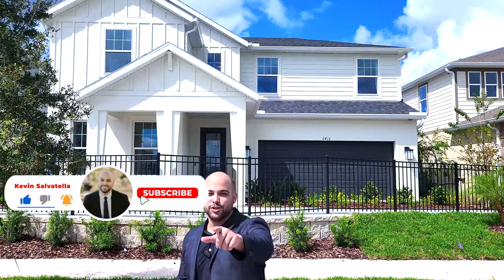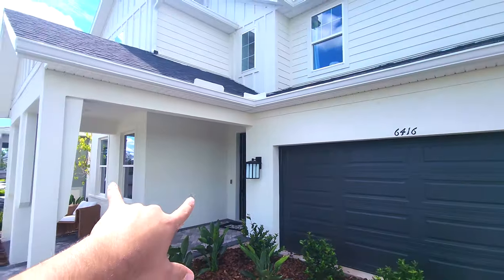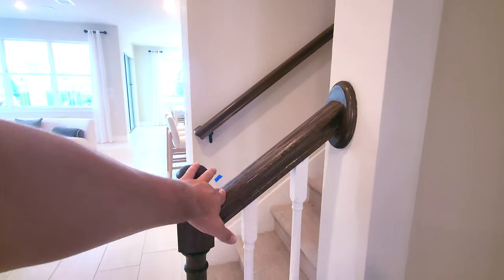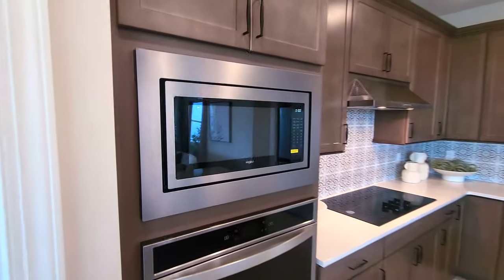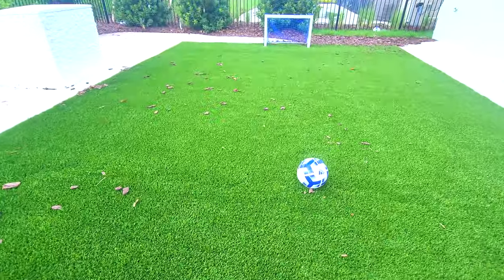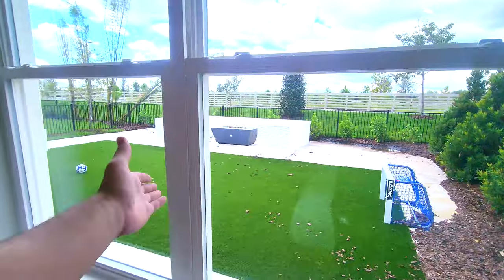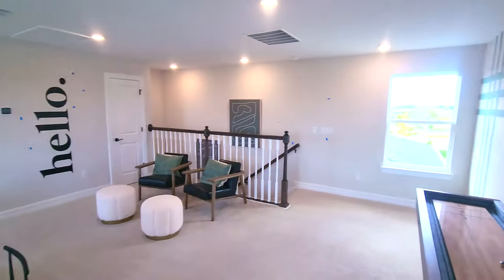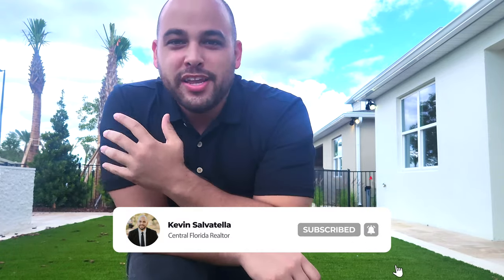Tour the Coral Grand Home in Orlando's Newest Community! EverBe!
Step into the newest community in Orlando, EverBe, with over 3,400 homes and incredible amenities like a gym, clubhouse, and pool. Join us as we tour the Coral model home, a spacious two-story option with the possibility to add a loft and extra room. Don't miss out on this incredible opportunity to live in the heart of Orlando's biggest community.

Coral Grande Floor Plan
Pulte Homes
EverBe Community
Orlando, FL

Starting in the high $500,000s
1,929-2900+ Square feet
2-5 Bedrooms
2-3 Bathrooms
2-Car Garage

20 Minutes to Disney
10 Minutes to Downtown Orlando
12 Minutes to Orlando International Airport